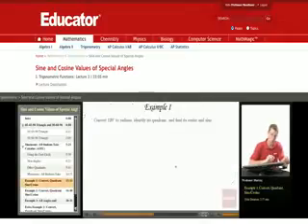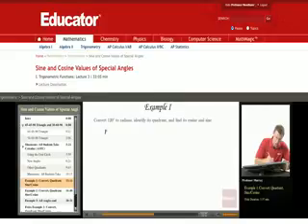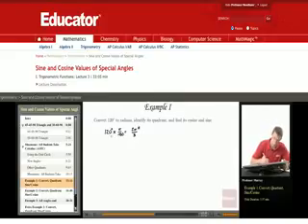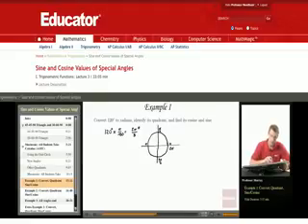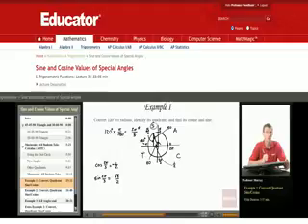Trigonometry Sine and Cosine Values of Special An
TeacherTube User: Educatorvids

Just search and ju